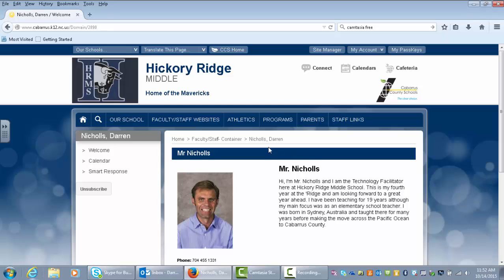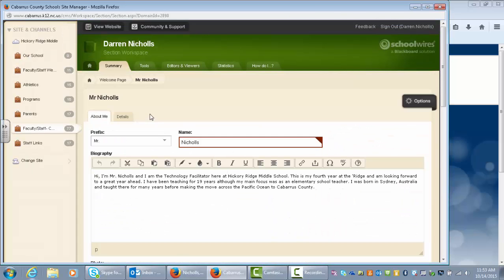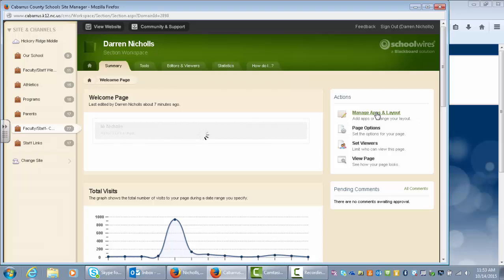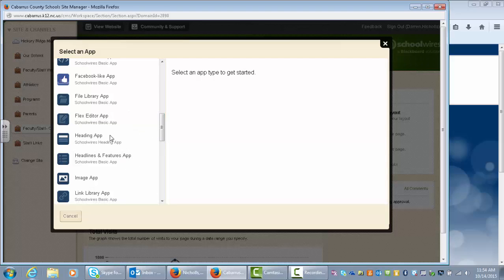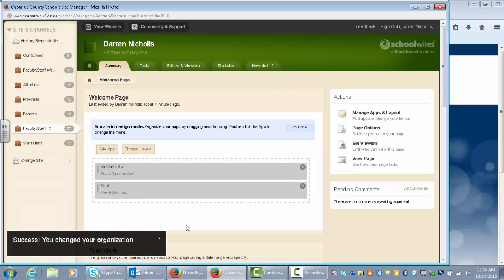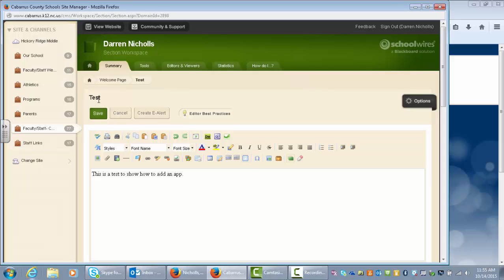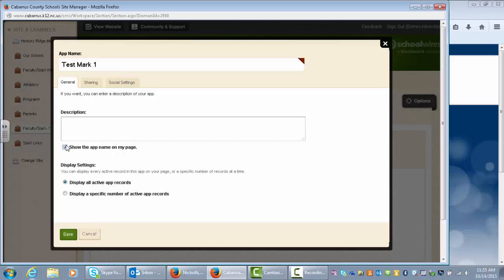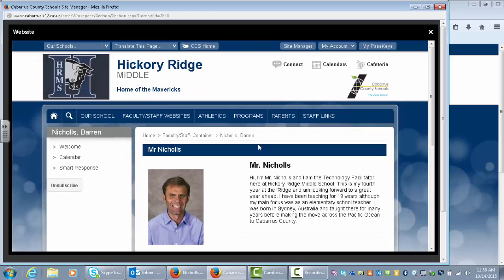Add an App in Schoolwires